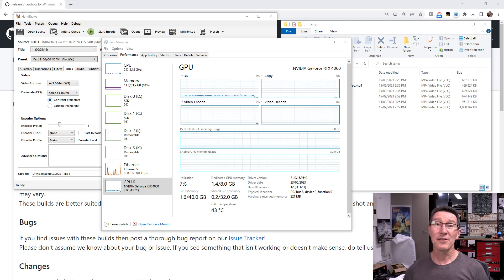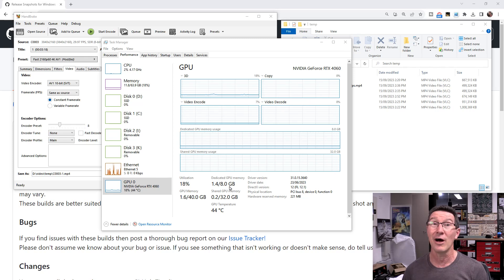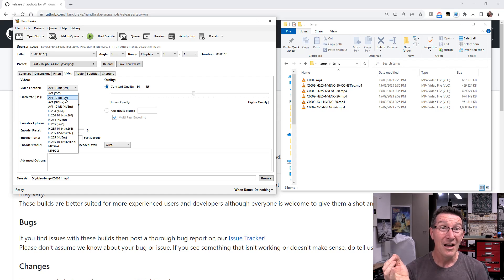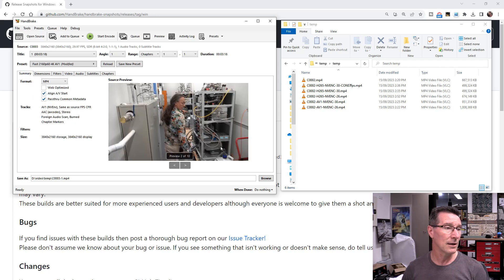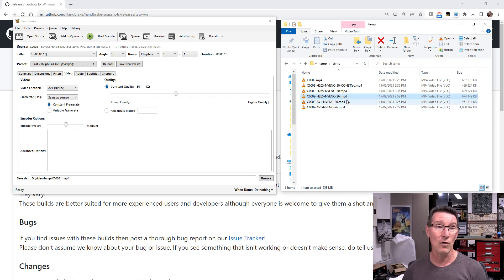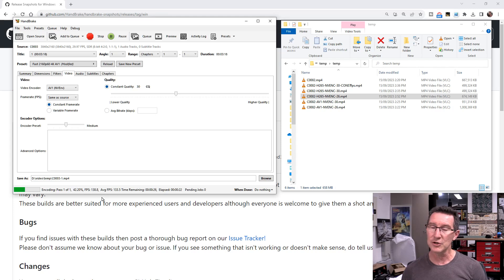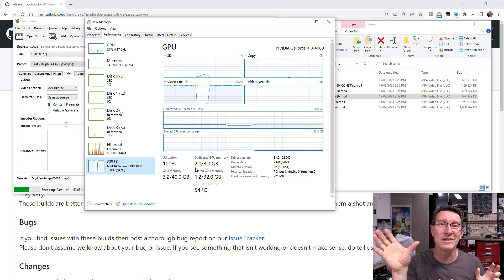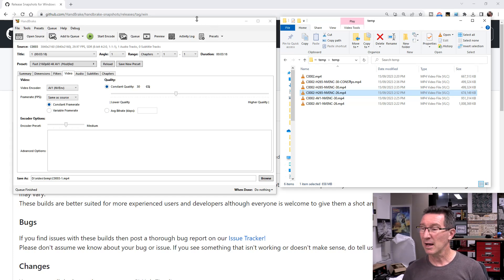RTX4060 AV1 vs H.265 Encoder Using Handbrake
Comparing the AV1 and H.265 encoder cores in the new NVIDIA RTX4060 chipset using Handbrake.